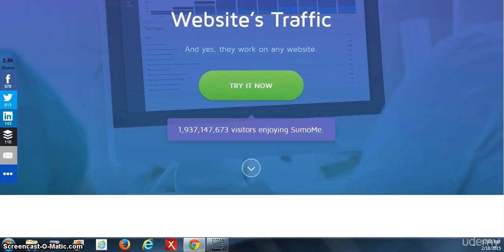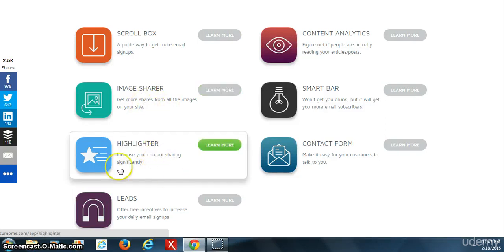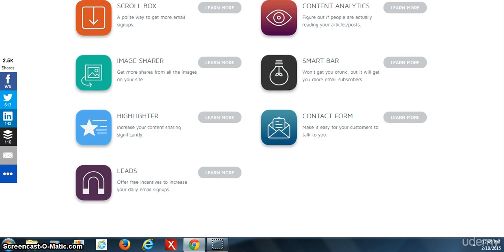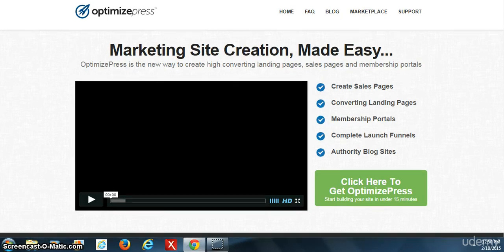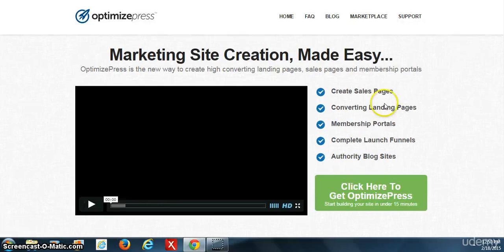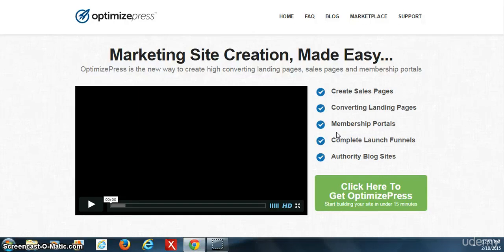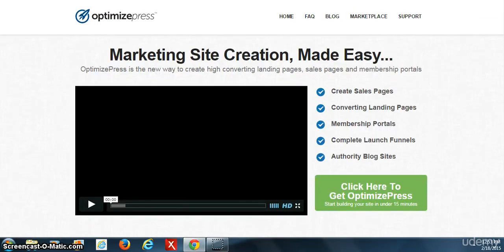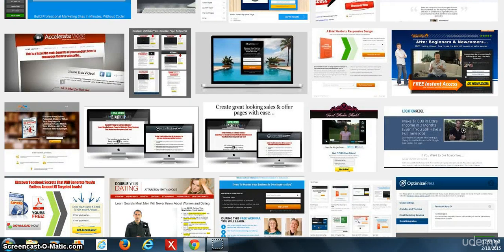Build an Email List of Thousands of Subscribers and Buyers 5